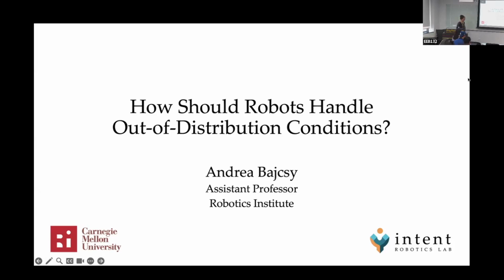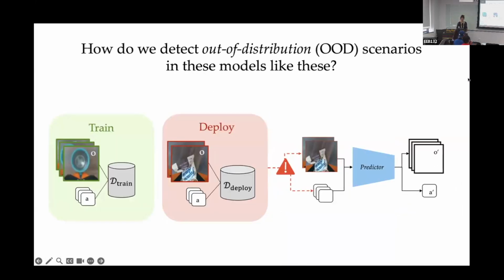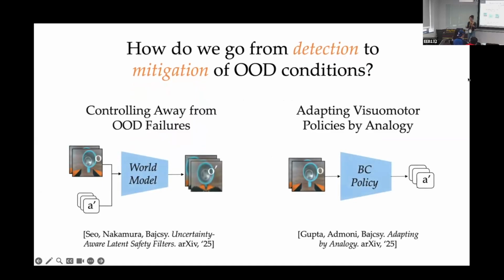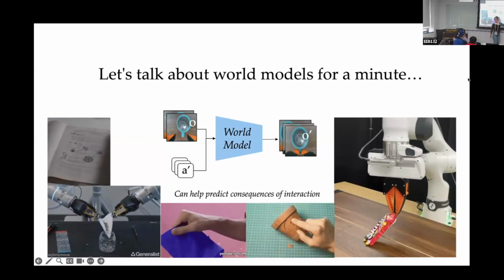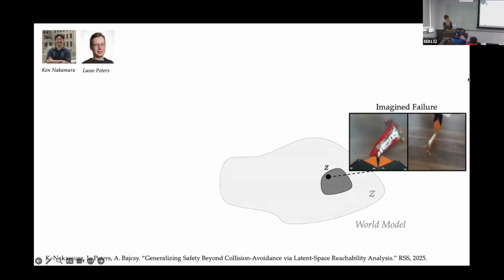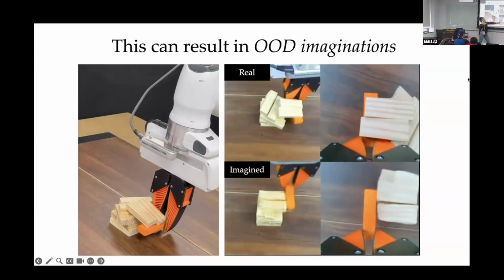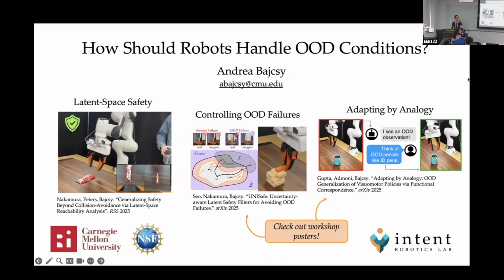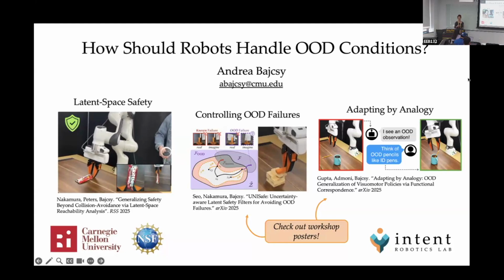[OOD Workshop @ RSS 2025] Andrea Bajcsy – How Should Robots Handle Out-of-Distribution Conditions?​